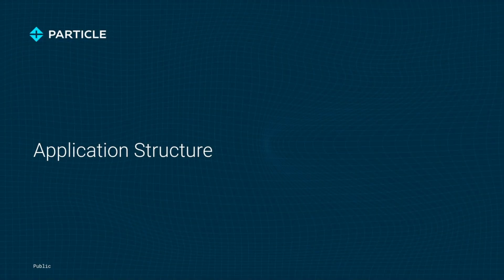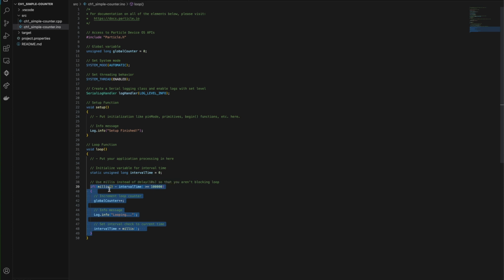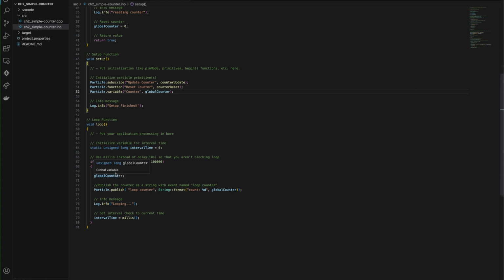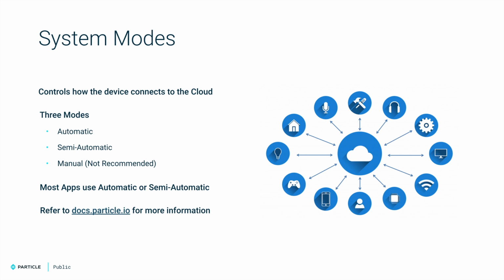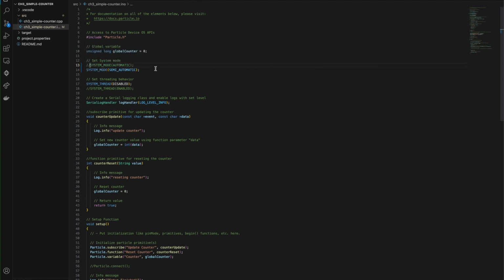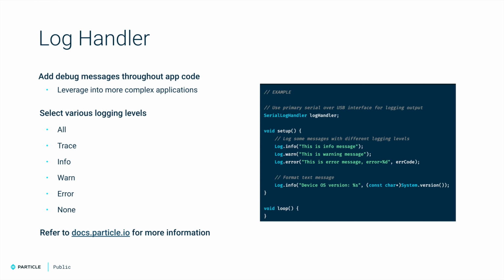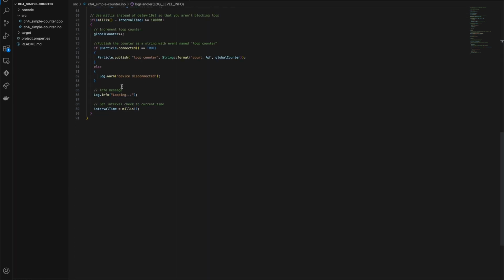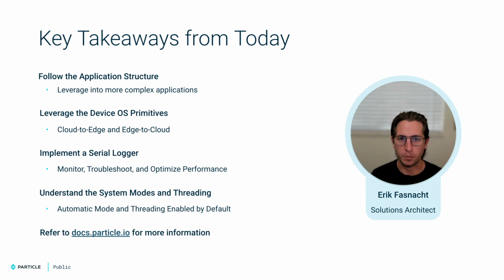How to Apply Healthy Design Principles with Particle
In this video, we dive into healthy design principles for crafting your Particle-based projects. We'll specifically focus on enhancing a basic loop counter application, sharing our top tips and suggestions. Let's optimize your build together!